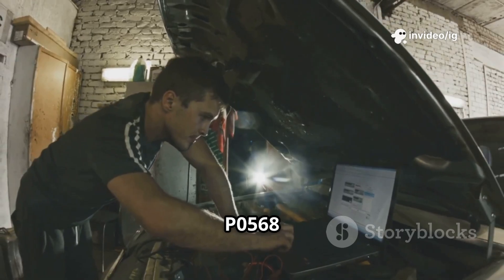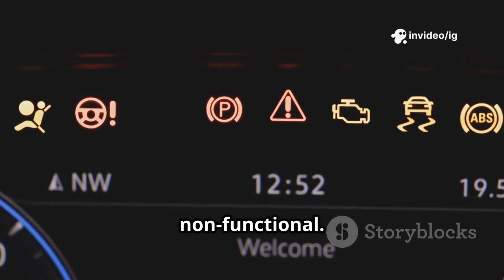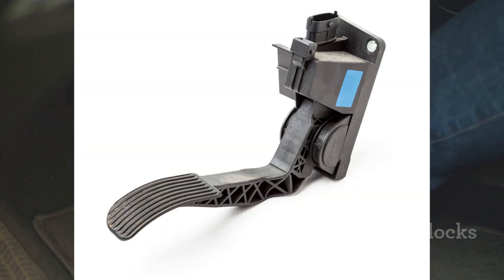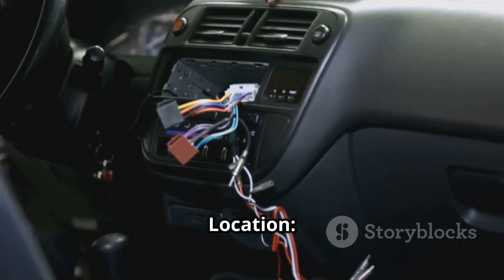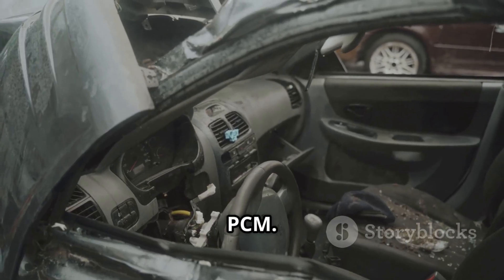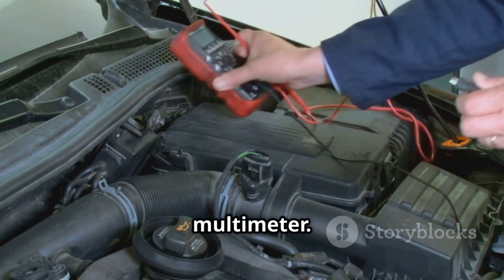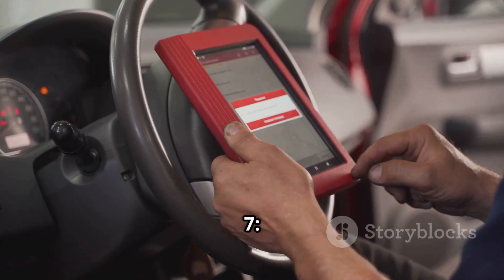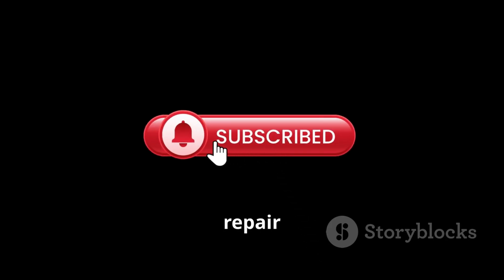P0568 | P0568 Cruise Control Set Signal Malfunction | code p0568 | p0568 obd2 | dtc p0568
Hello friends welcome to the ig garage channel today I am telling you how to fix P0568 Cruise Control Set Signal Malfunction so watch this video and learn how to fix it friends if you like this video then subscribe to the ig garage channel for more videos.

Code P0568 indicates that the Powertrain Control Module (PCM/ECM) has detected an issue in the cruise control "SET" signal circuit. This circuit is responsible for setting the desired vehicle speed when the driver activates the cruise control system. If the signal is faulty, the system may not engage or hold the set speed.

p0568
P0568 Cruise Control Set Signal Malfunction
"p0568
p0568"
codigo p0568
dtc p0568
p0568 kia
p0568 code
p0568 obd2
code p0568
p0568 ford
p0568 honda
p0568 dodge
p0568 obdii
p0568 toyota
p0568 nissan
p0568 generic
p0568 hyundai
p0568 citroen
fail code p0568
p0568 generico
00568
p0568 solutions
p0568 all brands
p0568 ssangyong
p0568 chevrolet
codigo dtc p0568
p0568 diagnosis
cod eroare p0568
p0568 soluciones

Cruise control will not set speed

Cruise control works only intermittently

“SET” button unresponsive

🔍 Causes:

Faulty cruise control switch (SET button)

Damaged clock spring in steering column

Wiring short/open/corrosion in circuit

PCM/ECM internal failure (rare)

🛠 Fixes:

Replace faulty cruise control switch

Check/replace clock spring if signals don’t pass through

Inspect and repair damaged wiring or connectors

Reprogram or replace PCM/ECM if necessary

📍 Location:

Cruise Control Switch – On steering wheel or stalk

Clock Spring – Inside steering column, behind steering wheel

PCM/ECM – Typically in engine bay or firewall

💰 Repair Cost:

Cruise control switch: $80 – $250

Clock spring: $150 – $400

Wiring repair: $50 – $150

PCM replacement/reprogramming: $500 – $1200